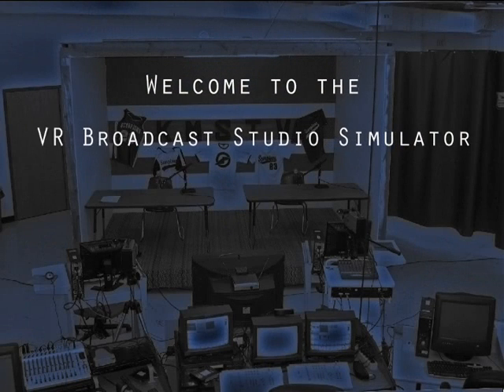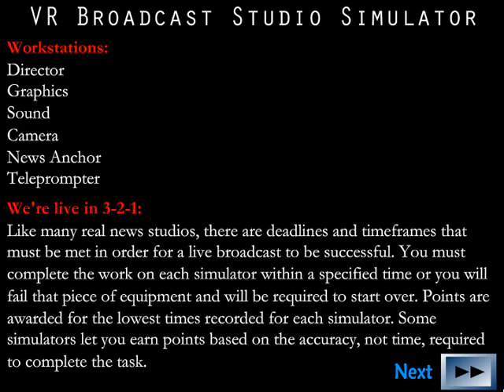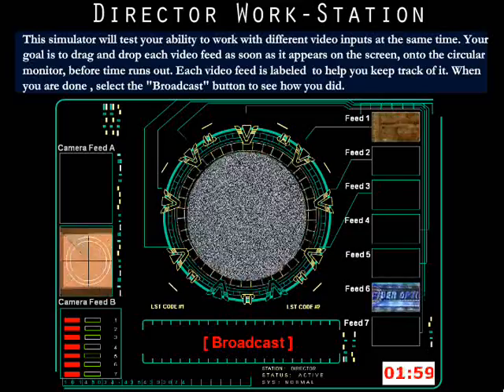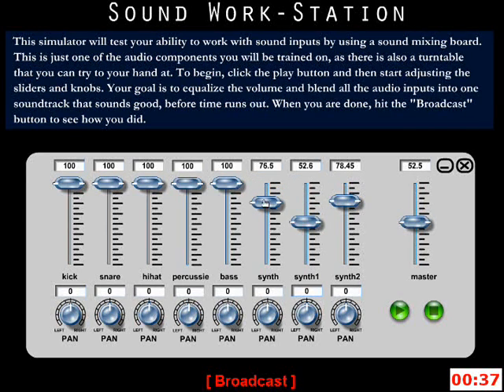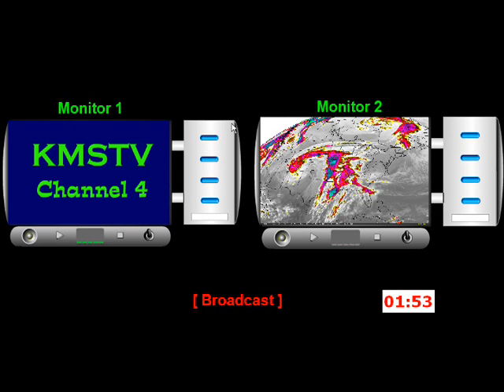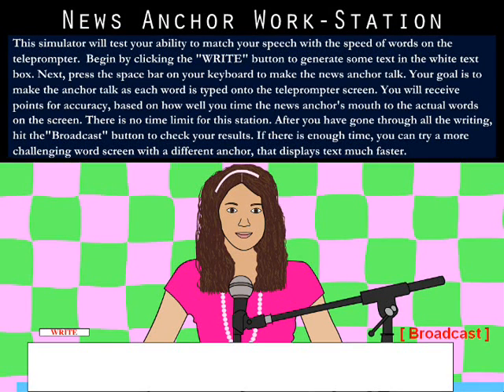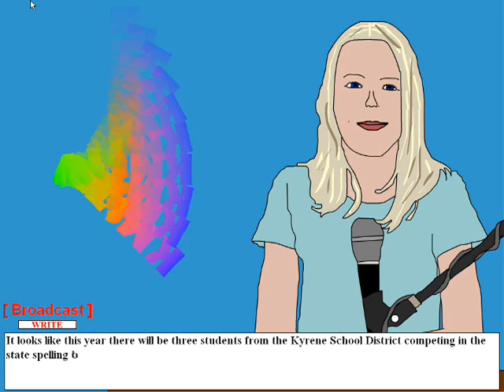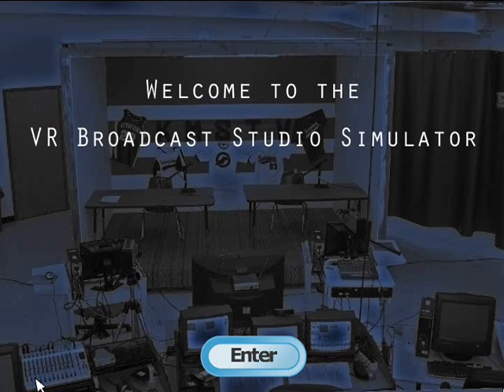Final Project- Game Proposal: VR Broadcast Studio Simulator- N. Poveromo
I created this video to help describe and visually share my idea for a game that is based on virtual simulators used in a broadcasting studio. The simulators are used to train students and provide them with practice on A/V equipment that would be used for a school news production and/or broadcast.
In this game, players rotate through different simulator workstations to get a well-rounded experience in the VR studio. Players score points by either completing a task in a workstation, within a specified time limit, or by their accuracy in using a certain simulator.